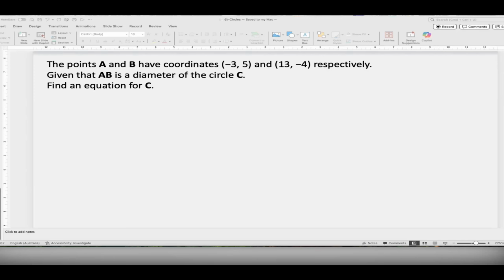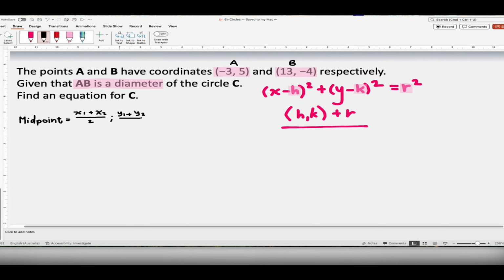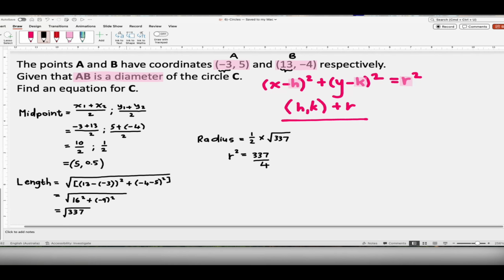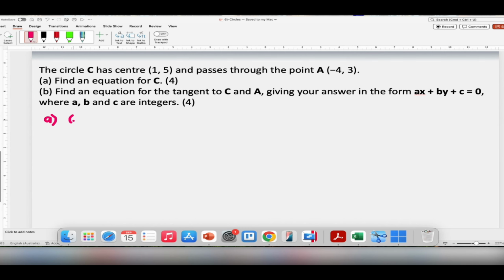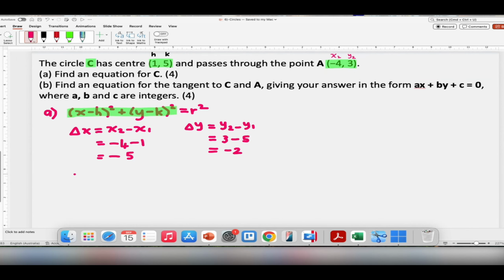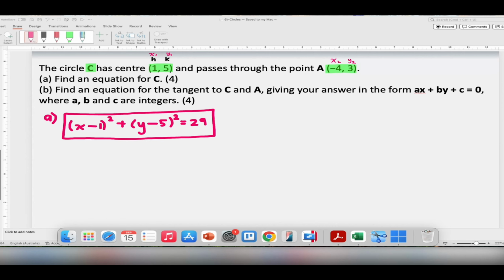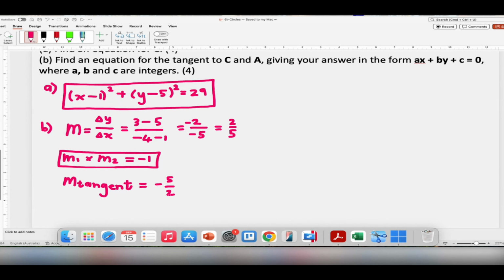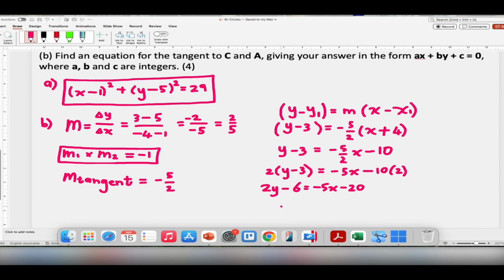AS Mathematics Recording: Equation of a Circle | Live Class Practice Questions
This is a recording of a live AS Level Cambridge Mathematics lesson focused on the equation of a circle. In this session, we work through step-by-step practice questions to help you master the key concepts and exam techniques.

What you’ll learn in this lesson:
- How to find the equation of a circle when given the diameter.
- How to calculate the centre and radius using the midpoint and distance formulas.
- How to find the equation of a circle when given its centre and a point on the circumference.
- How to determine the equation of a tangent to a circle at a given point.
- How to express tangents in the required form ax + by + c = 0 for Cambridge exams.

Worked examples covered:
- Finding the equation of a circle using two points on the diameter.
- Finding the equation of a circle with a known centre and a point on the circumference.
- Calculating the equation of a tangent line at a point on the circle.